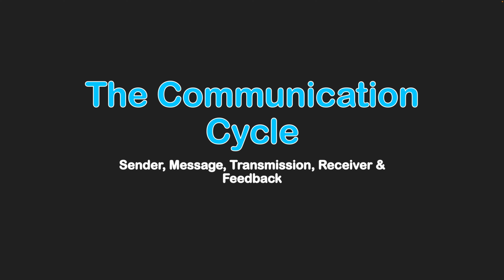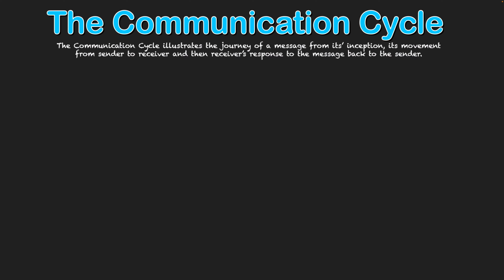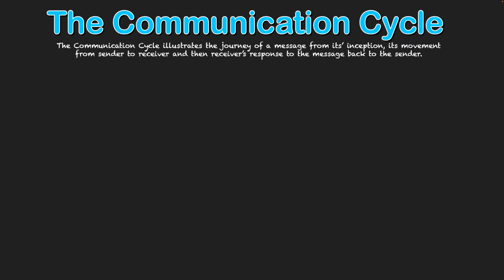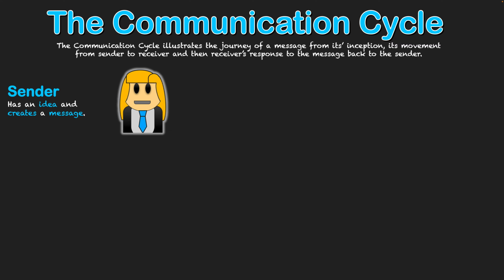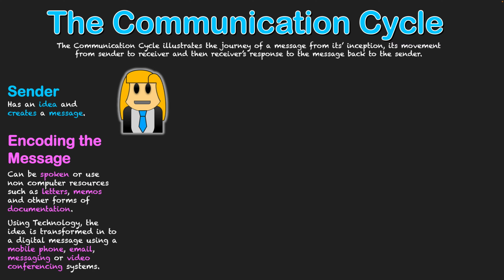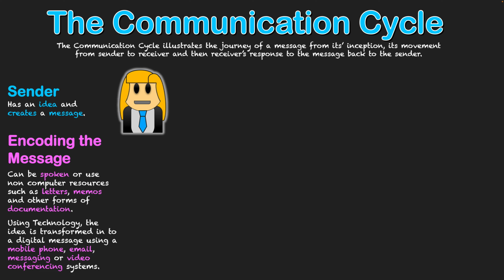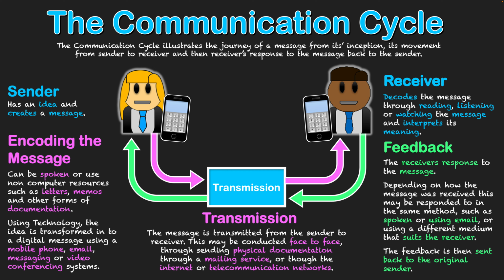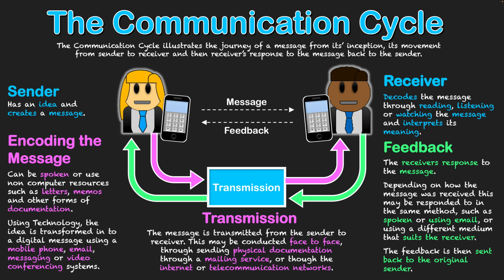The Communication Cycle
The Communication Cycle illustrates the journey of a message from its’ inception, its movement from sender to receiver and then receiver’s response to the message back to the sender.